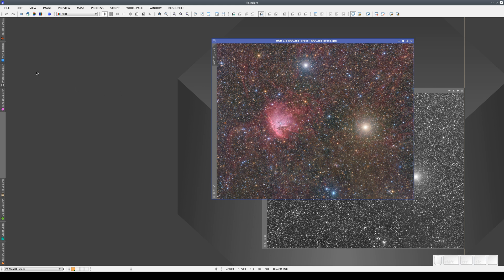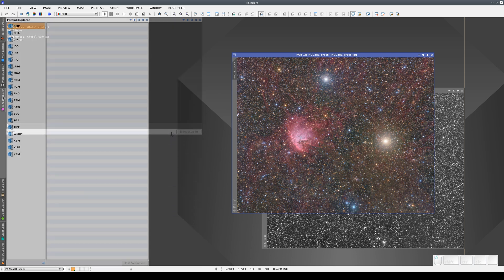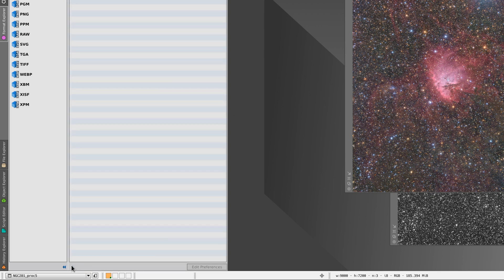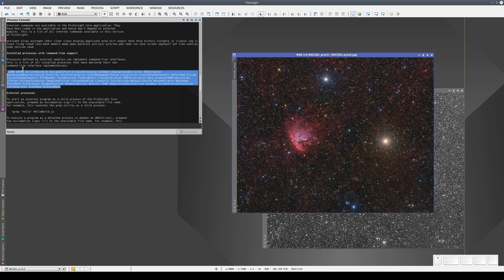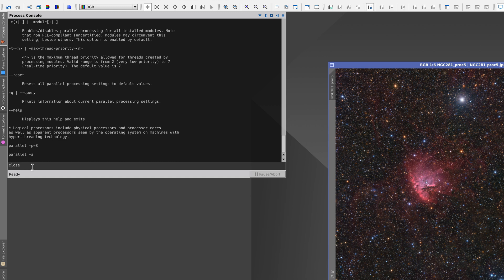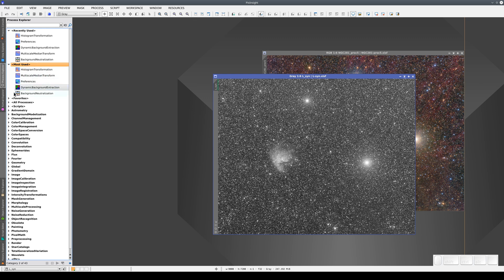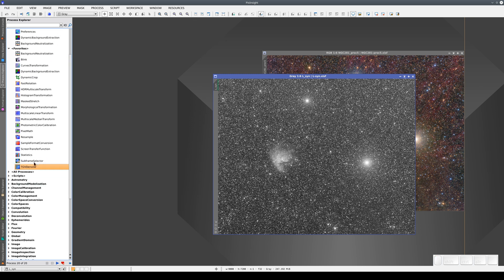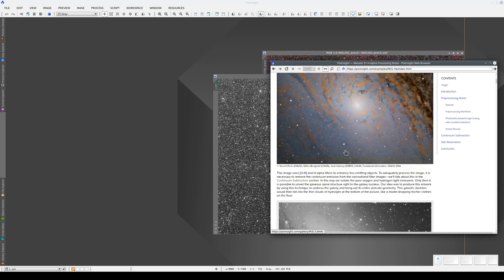Introduction to PixInsight — 02 AutoHide Windows (Part 1)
Introduction to PixInsight AutoHide windows (part 1)

00:32 AutoHide windows overview
03:14 Process Console
06:01 View Explorer and Process Explorer
08:34 Process documentation and PixInsight Web Browser